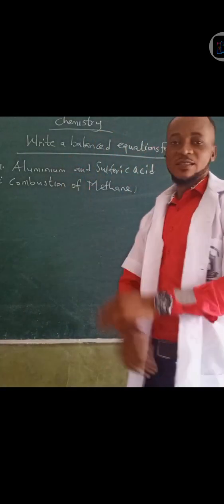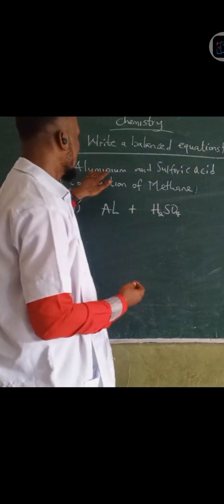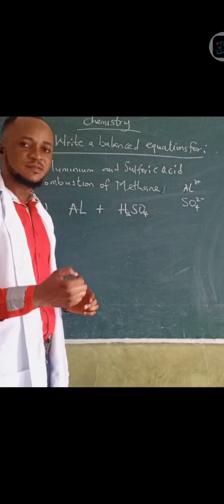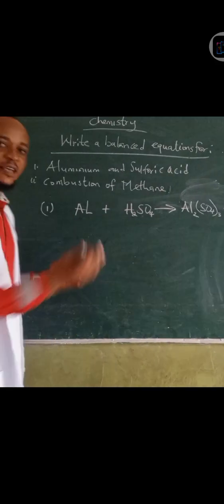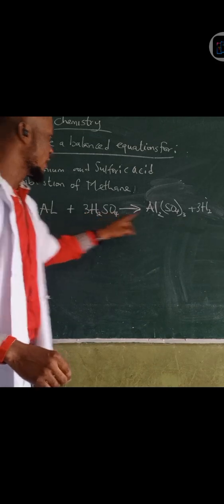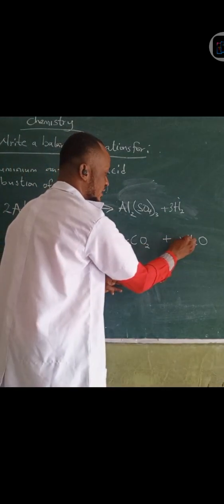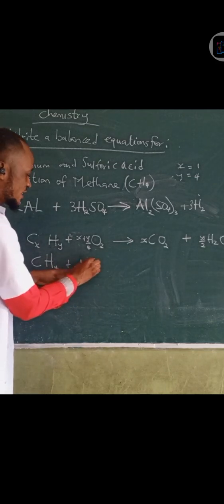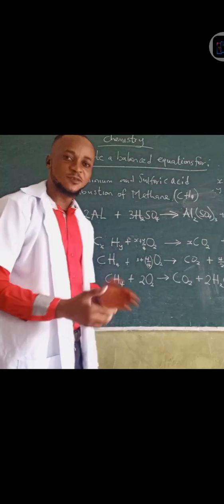combustion of hydrocarbons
Combustion of hydrocarbons simplified